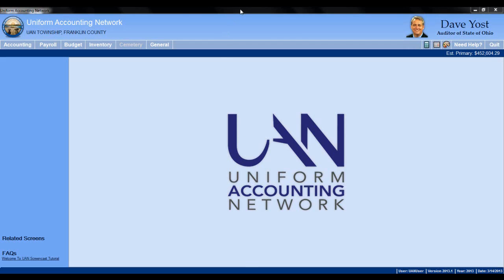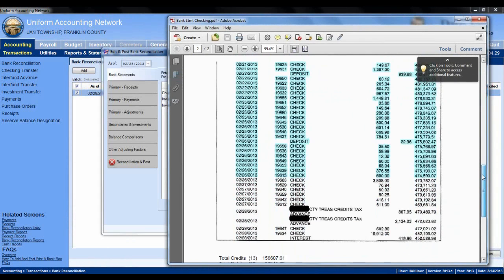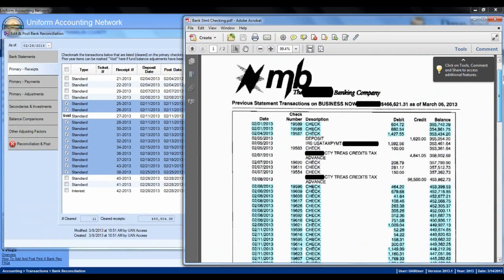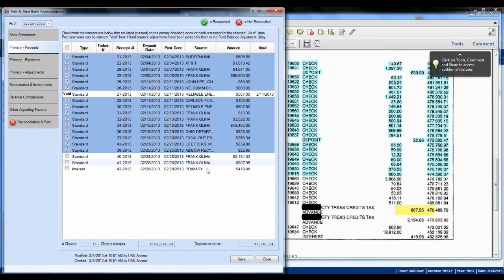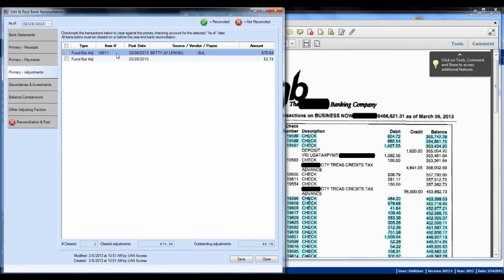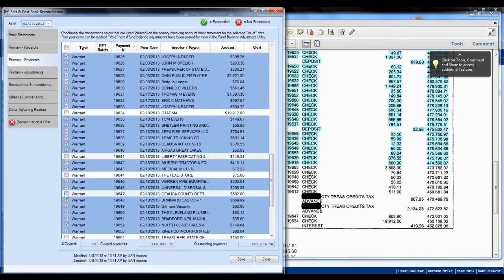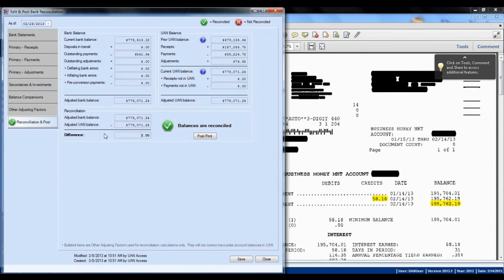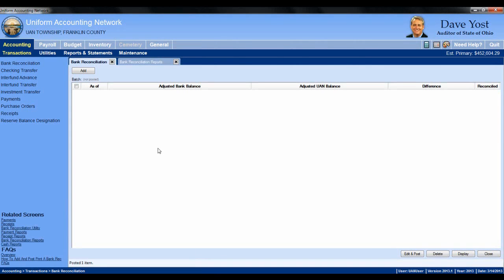Accounting Transactions Simple Bank Reconciliation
2:30 : Bank Statements Tab
4:39 : Primary Receipts Tab
7:56 : Primary Payments Tab
11:16 : Primary Adjustments Tab
11:56 : Secondaries & Investments Tab
13:02 : Reconciliation & Post Tab
13:11 : Balance Comparisons Tab
13:33 : Other Adjusting Factors Tab
14:14 : Bank Reconciliation Report